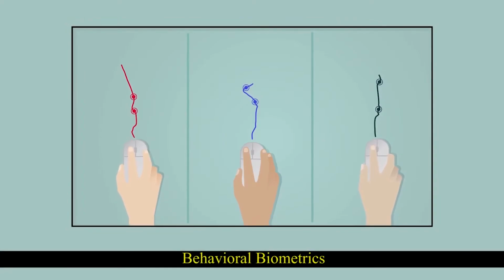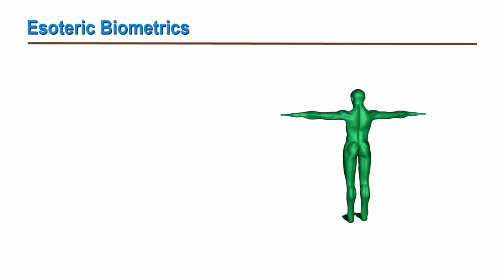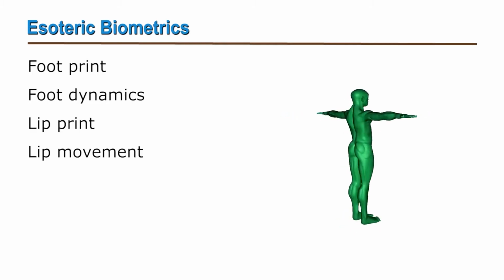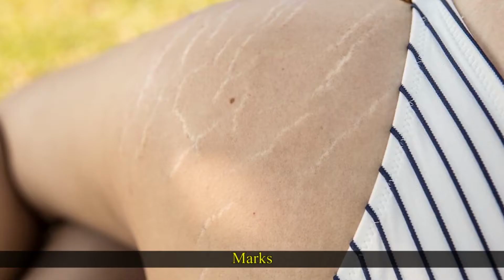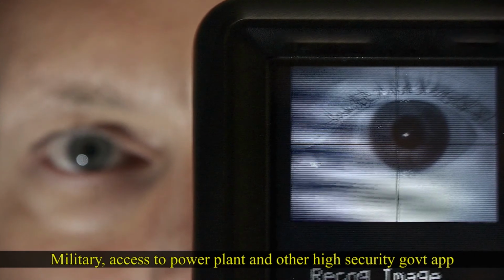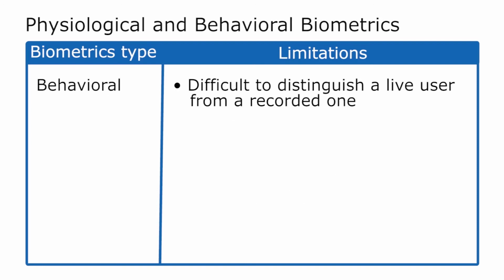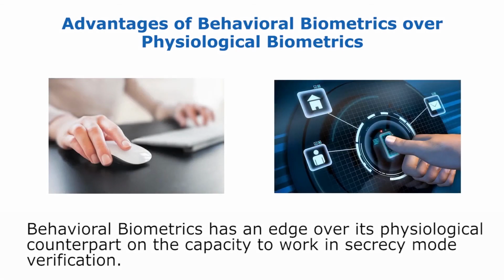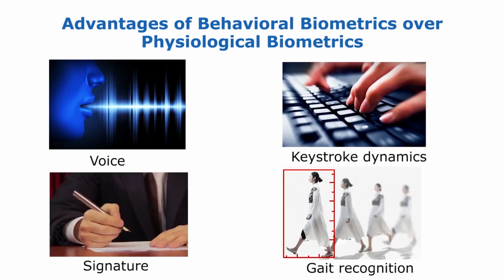Cyber Security Bio-metric Authentication Methods 1